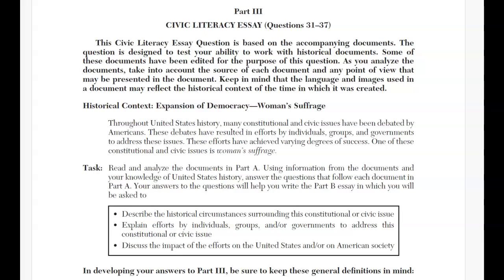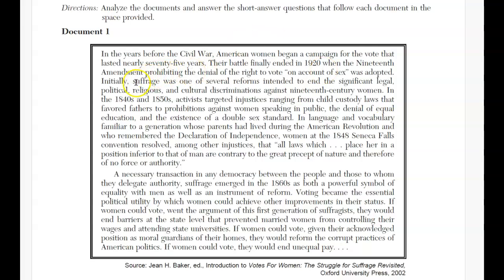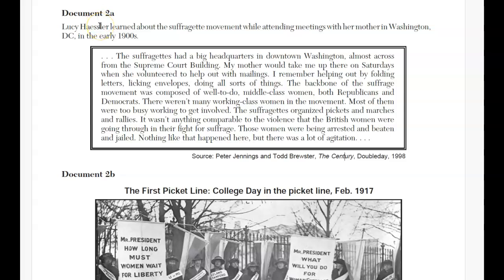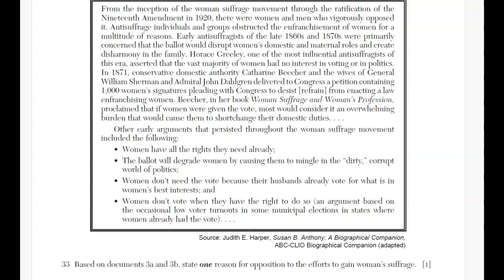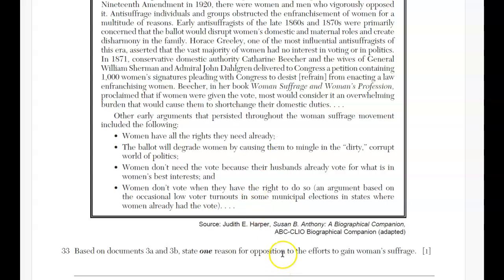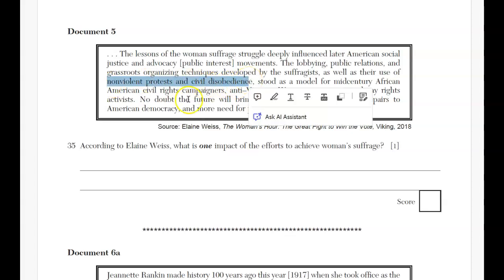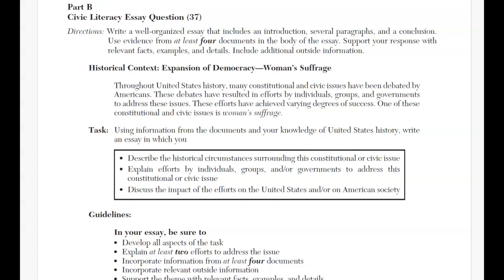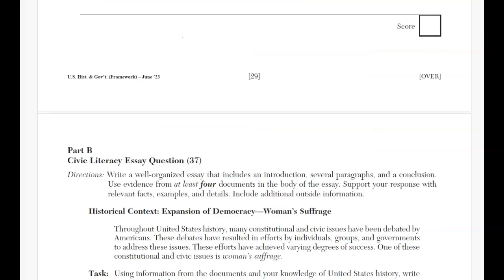US Regents June 2023 DBQ Long Essay